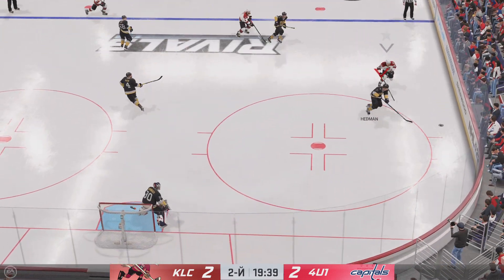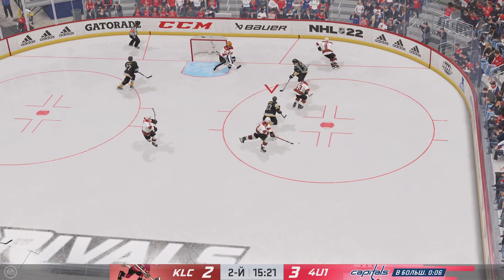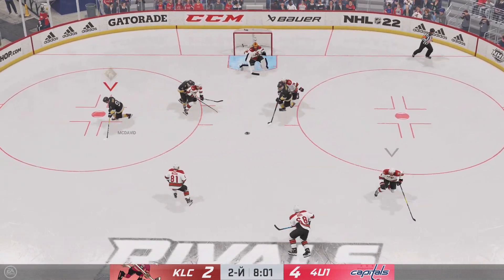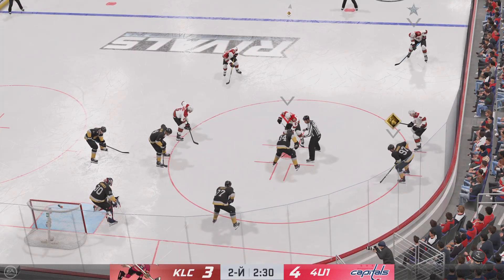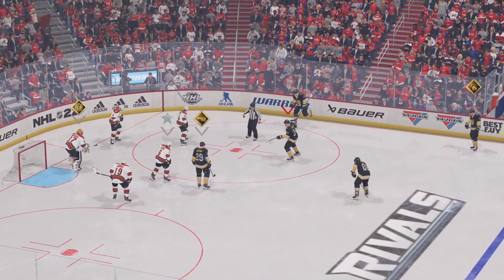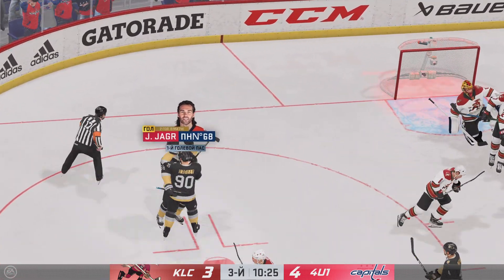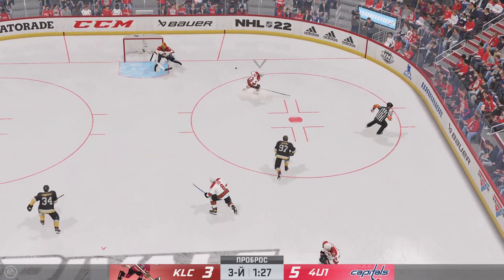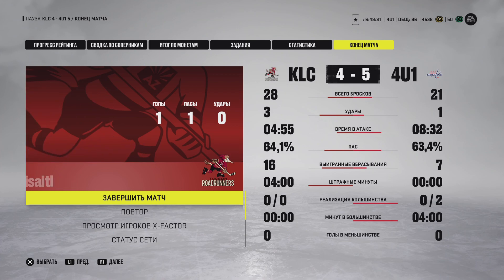NHL 22_20211124205951